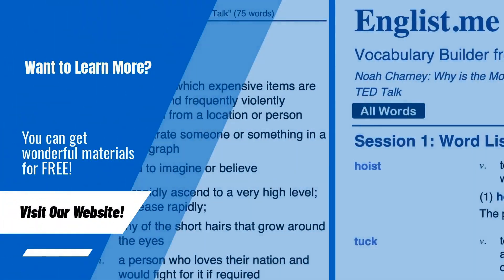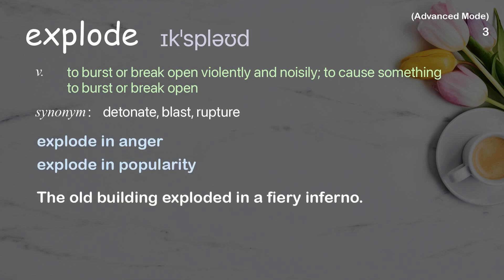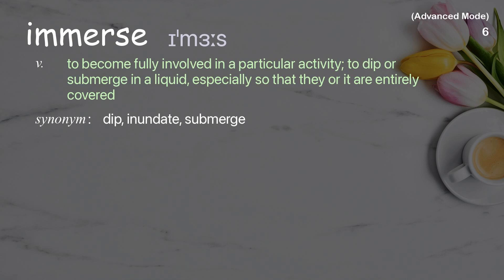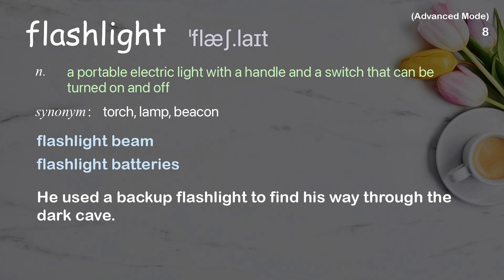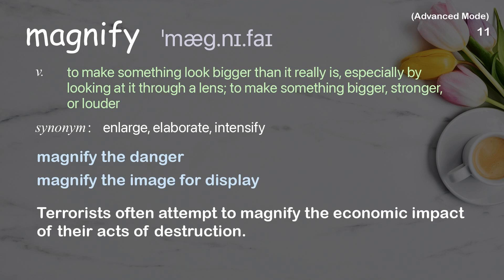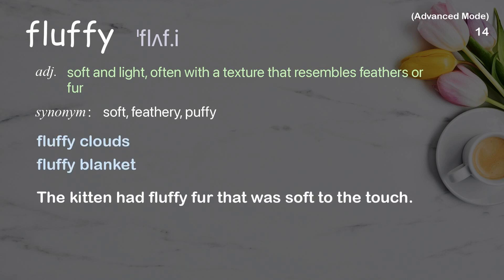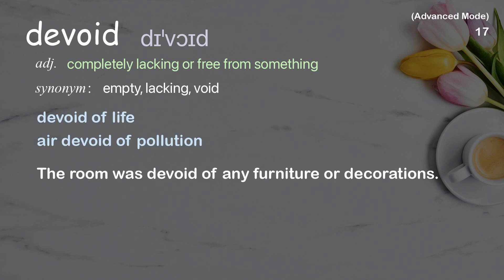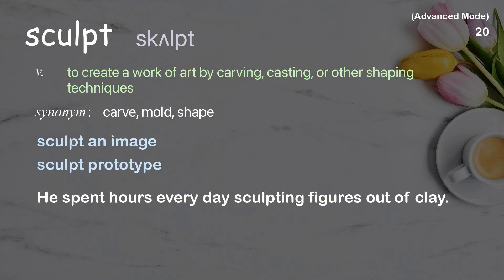20 Advanced Academic Words Ref from "Eric Dyer: The forgotten art of the zoetrope | TED Talk"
■PLEASE NOTE

■Reference Source
Eric Dyer: The forgotten art of the zoetrope | TED Talk